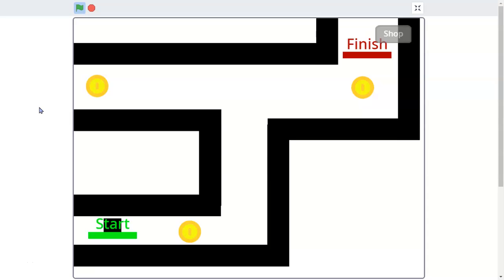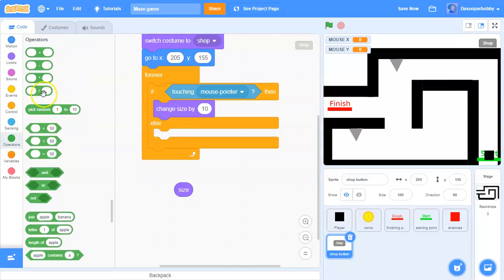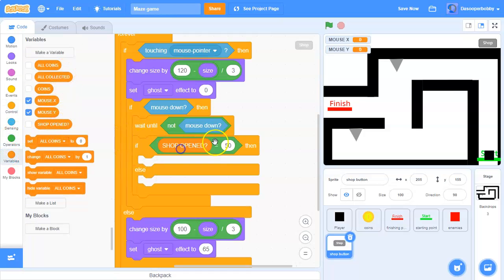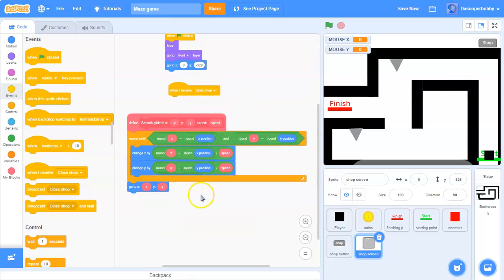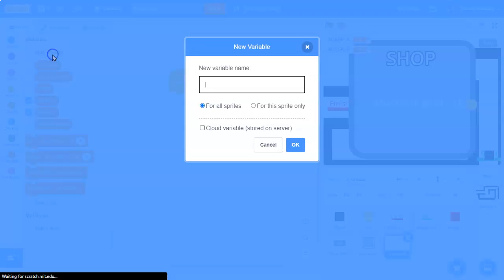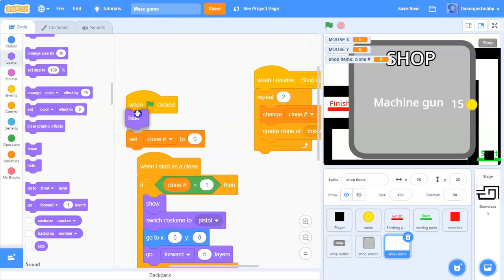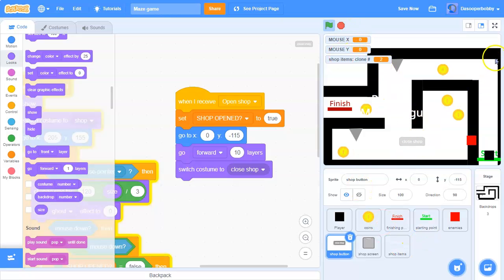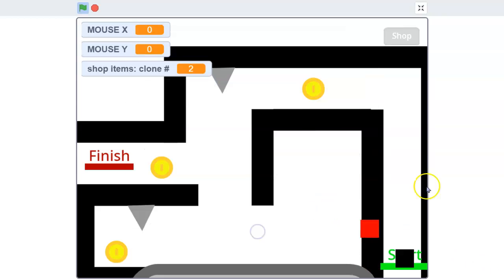How to Make a Maze Game || Scratch 3.0 Tutorial (Part 4)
Hey guys! This is part 4 on how to make a Maze Game in Scratch 3.0. In this video we'll be looking at how to make the shop button and opening the shop.